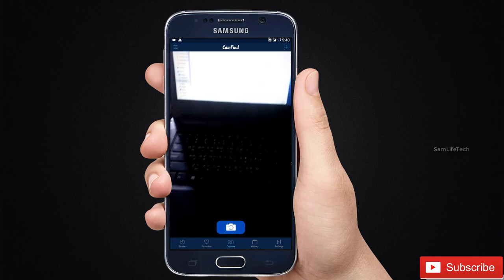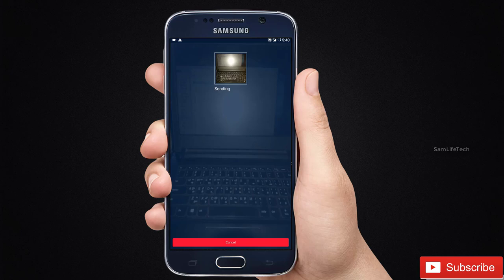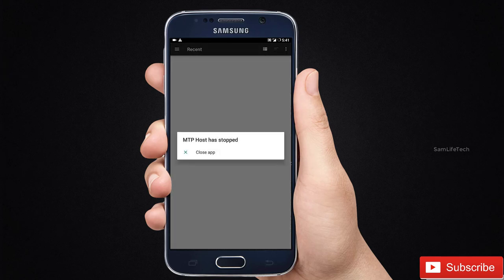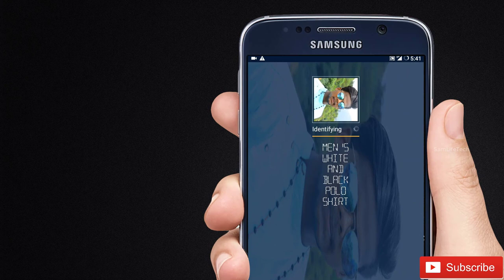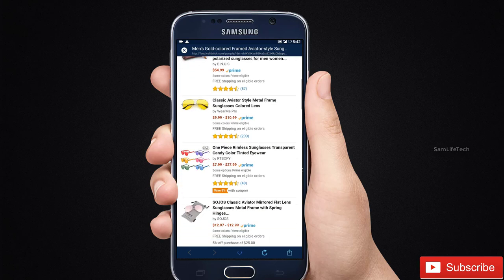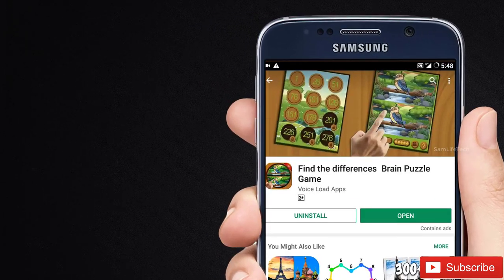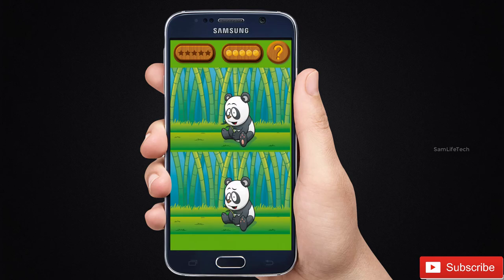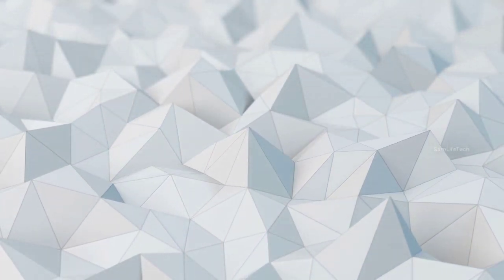Find Image App 2018 | Name , Price And Buy | CamFind | Sam Tech Tamil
IMAGE on Find app Products name price and Buy Stores With in One Minute - CamFind App very use full .
 very use fully app in 2018 tech for Tamil

1)CamFind - Visual Search Engine

   FEATURES
* Internet Search Results
* Related/Similar Images
* Price Comparisons and Online Shopping
* Related Places and Address Finder
2)Find the differences 300 level

   • Up to 300 levels !
• No time limit !
• All levels unlocked
• 3 free hints per level
• Designed for smartphones and tablets
• Great zoom system to help on the search
• Amazing HD pictures
• On/Off music and sounds (relaxing and beauiful music)
• Very easy interface in many different languages
• Excellent save/load system for differences found in non-completed levels